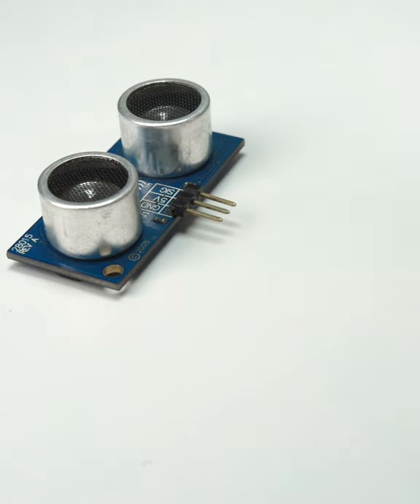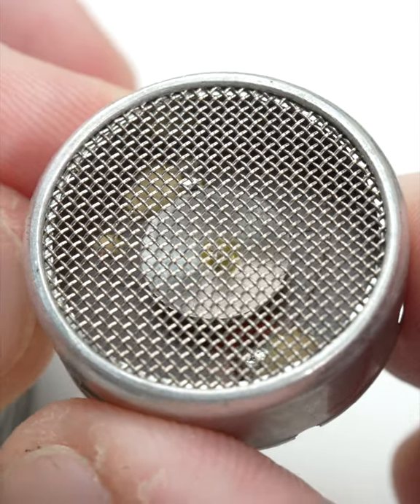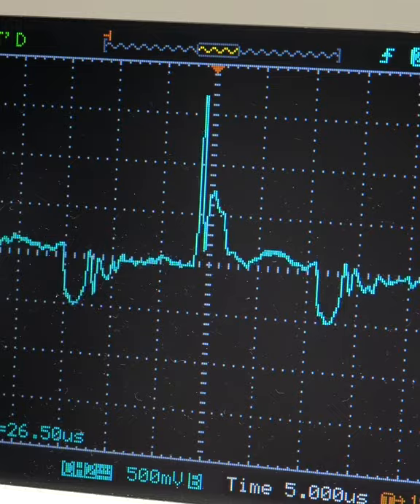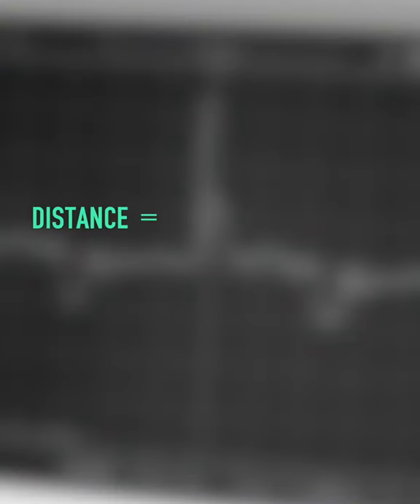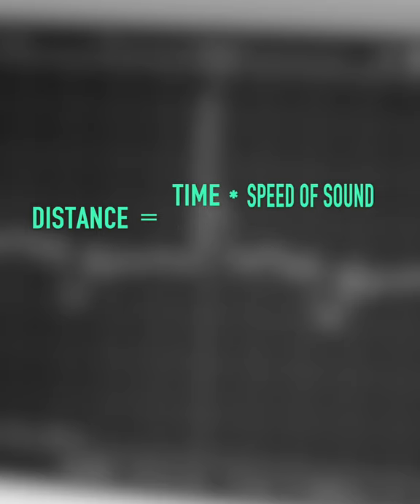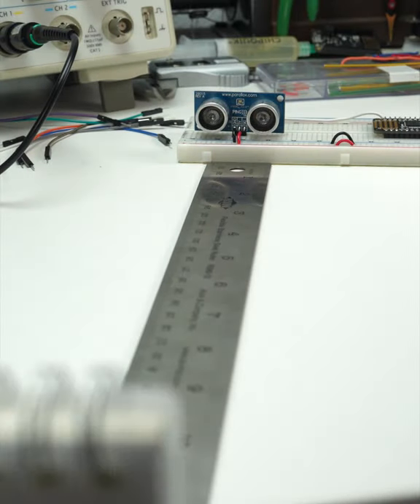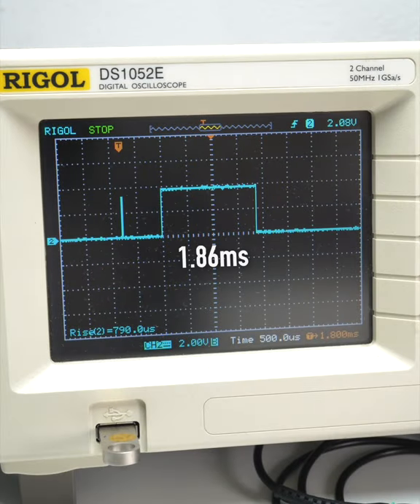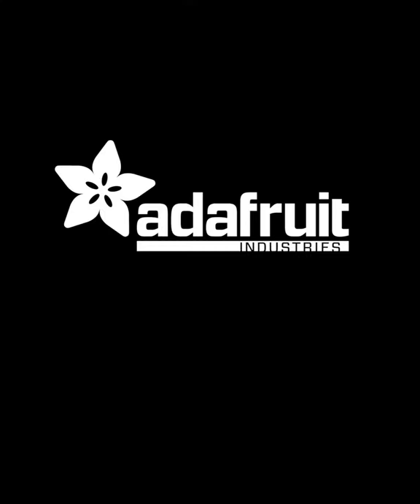Ultrasonic Distance Sensor - Collin’s Lab Notes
A simple yet elegant calculation converts ultrasonic sensor output to distance values